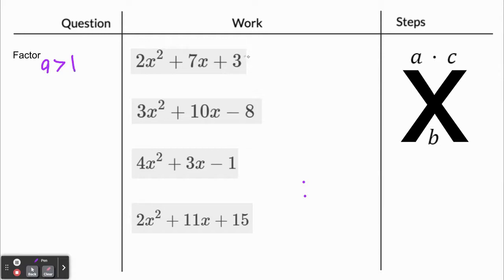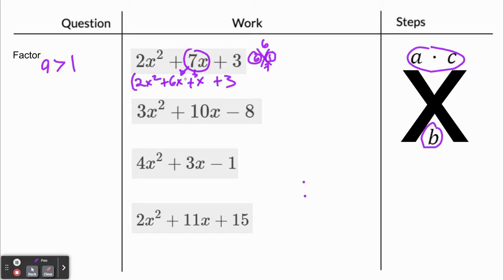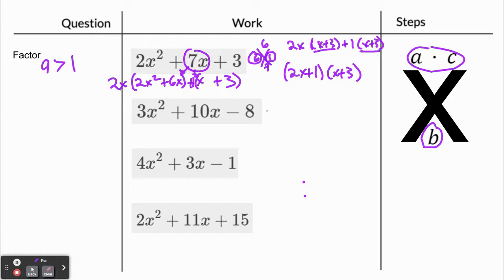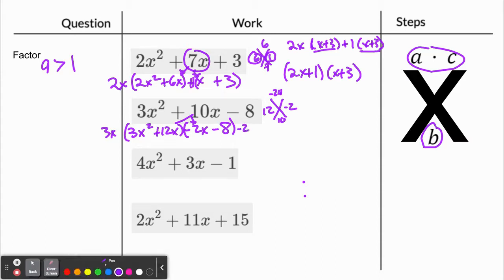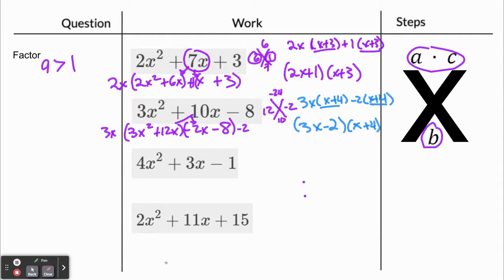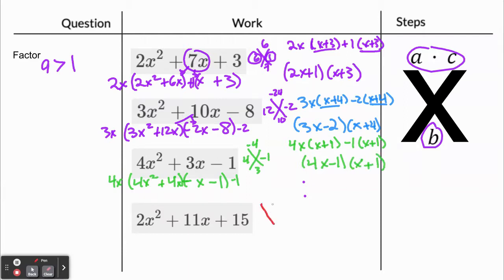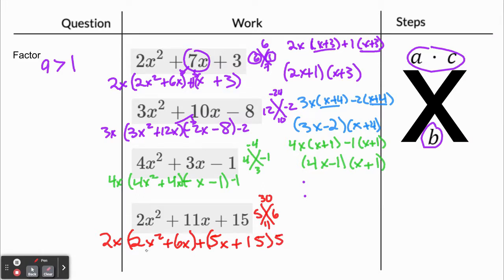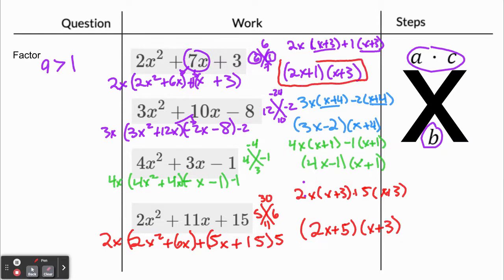Factoring Quadratics when a is Greater Than 1